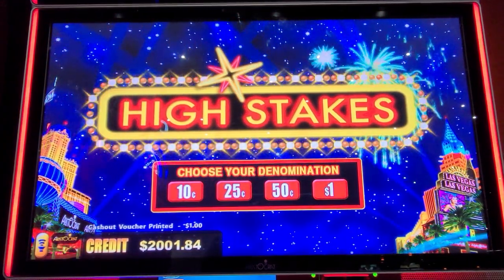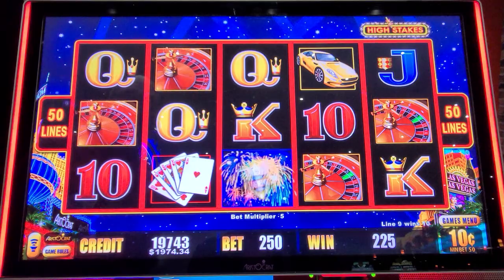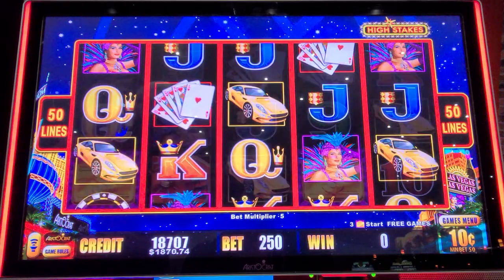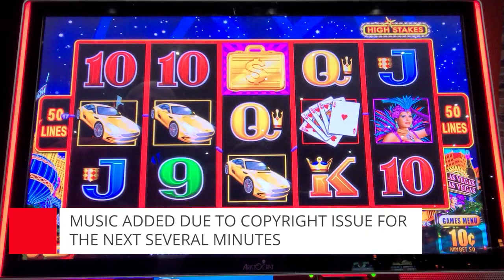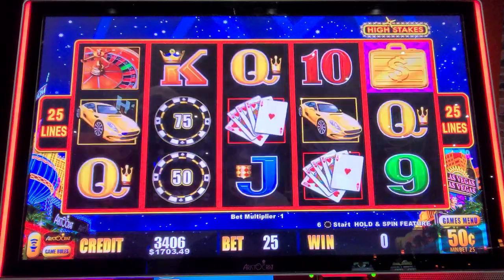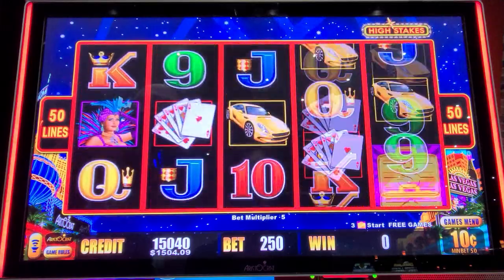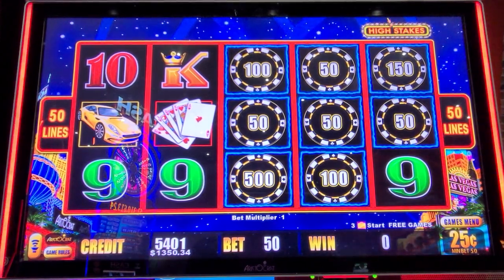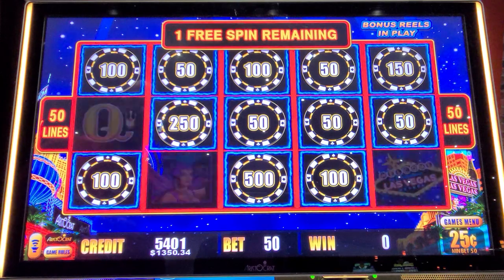HIGH LIMIT LIGHTNING CASH - HIGH STAKES - BONUS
This machine has been shut down for a while due to social distancing but was finally reopened. So how does a machine do when it first restarts? Let's find out.

Our intention is to show REAL slot play - wins and losses.

Also be sure to look for us on Facebook, Instagram, and Twitter under the username Slot500Club. AND, coming soon, we will be launching our where we will feature reviews and information from our casino travel, including cruises and land based casino resorts in Las Vegas, Mississippi Gulf Coast, Baltimore, Seattle, Lake Tahoe, Reno, New Orleans, and more.

If there is a game you want to see, please let us know and we will do our best to find it.

This video was filmed at COUSHATTA CASINO in LOUISIANA

Please remember to gamble responsibly, do not spend more than you can afford to spend on ENTERTAINMENT only (because slot machines are not a way to make money - well, unless you are the casino), and stop when you are no longer having fun.

© All uploads are the intellectual property of Casino Kelly, Beyond Blackjack, and  SLOT500CLUB. You do not have permission to re-use or publish any part of them without our written consent.